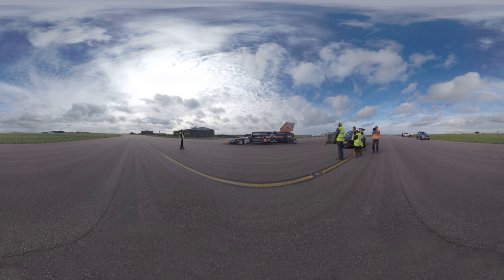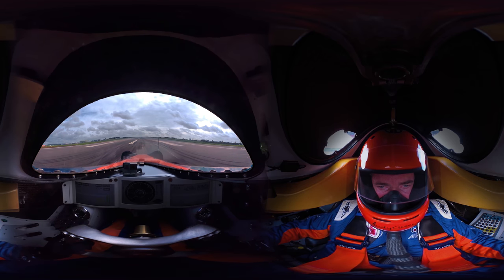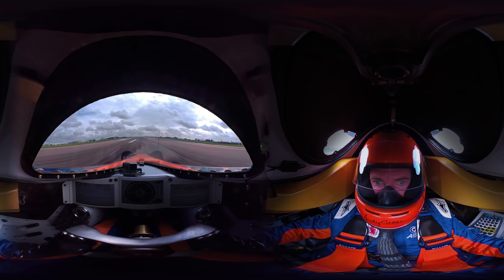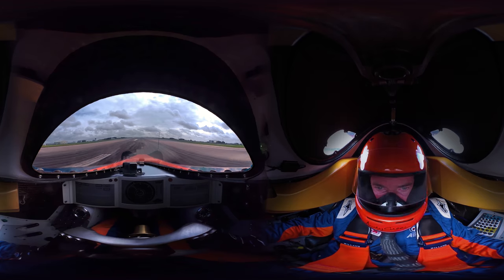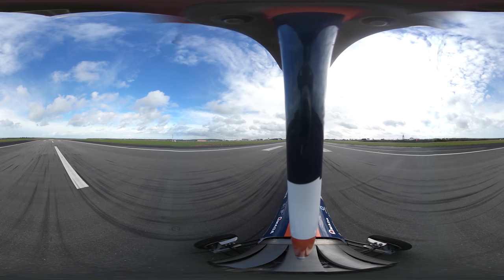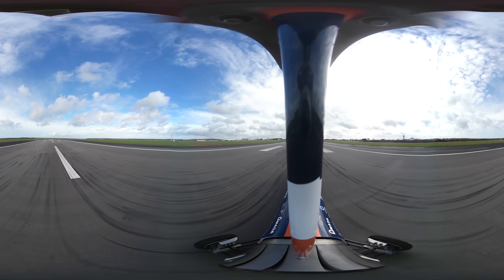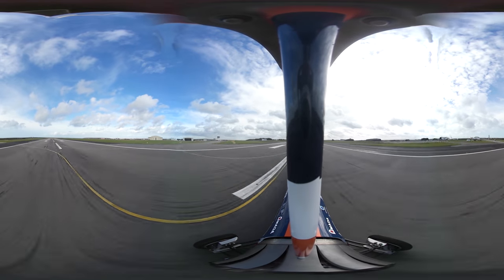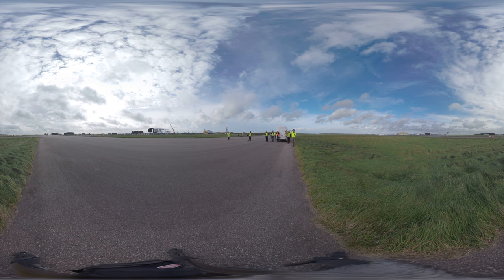Bloodhound: Ride with Driver Andy Green in 360 Video - BBC News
Bloodhound Driven by RAF Wing Commander Andy Green, the car aims to break the world land speed record in 2019.

Bloodhound seeks in the first instance to push the existing record above 800mph, but then ultimately to reach a speed that no-one is ever again likely to want to try to match.